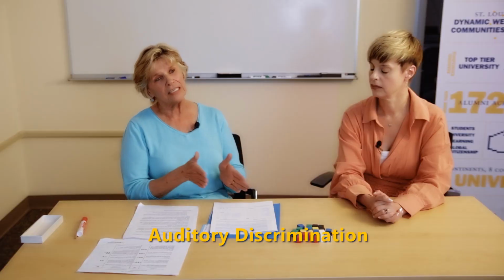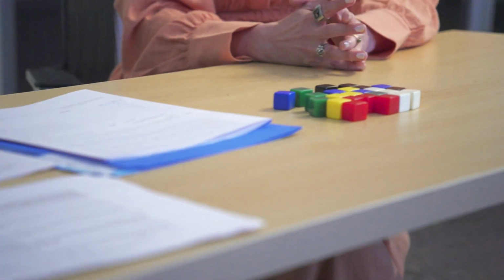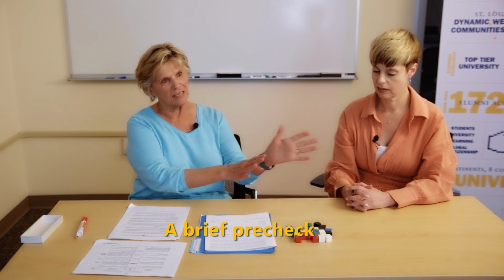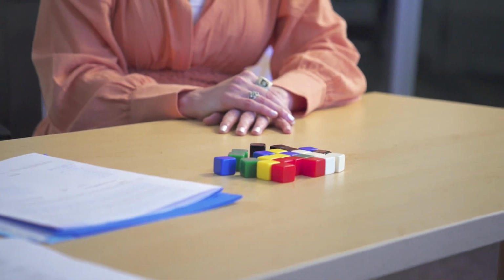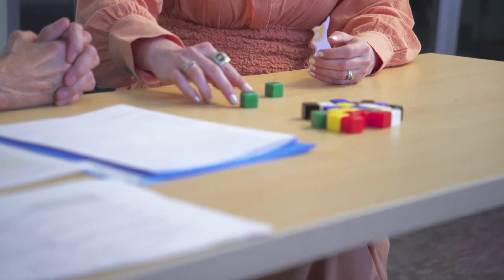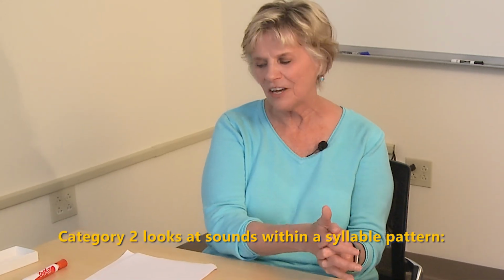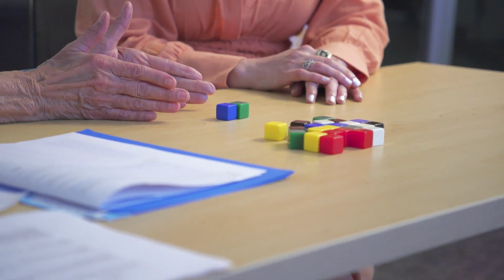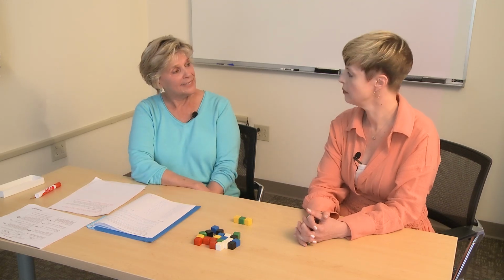Program Spotlight: MA in Reading - Lindamood Auditory Conceptualization Test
Dr. Paula Witkowski, Director of the MA in Reading program, demonstrates how to use color blocks to test the reading level of primary school students who have reading difficulties. In this video, Dr. Witkowski explains concepts such as auditory discrimination, auditory perception, and auditory conceptualization.